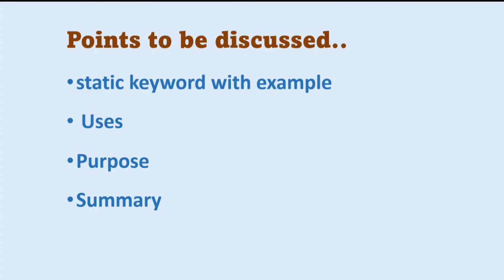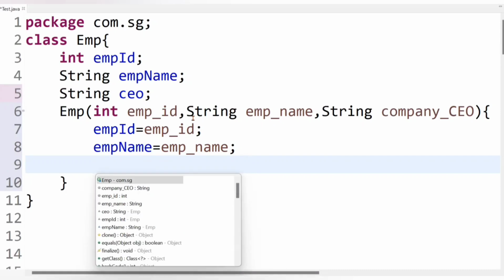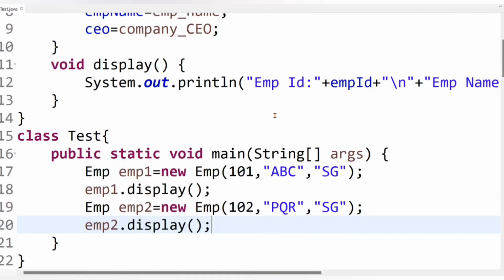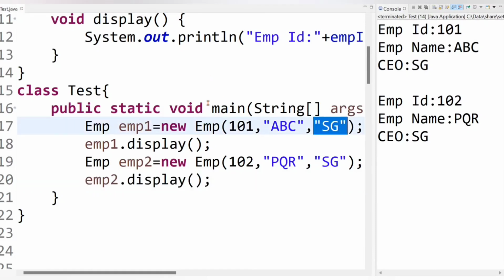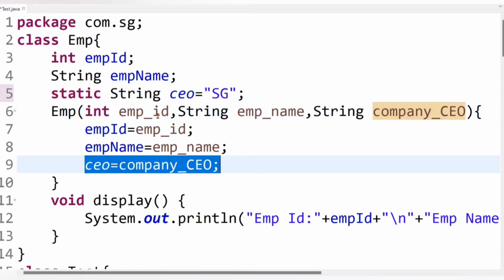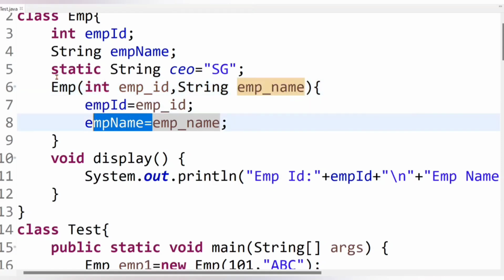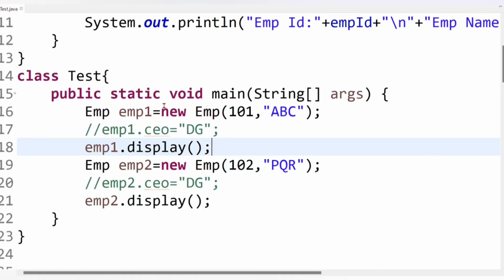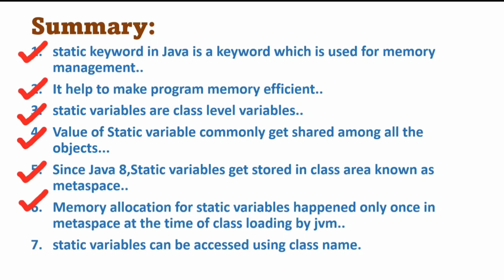Static Keyword in Java | Java for beginners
Static Keyword in Java | Static variables in Java

*About video:*
This video include about  static keyword , static variables with example?Purpose of static keyword and uses of static keyword..